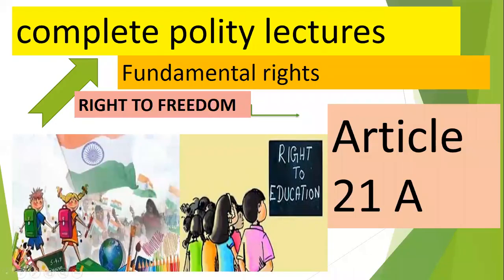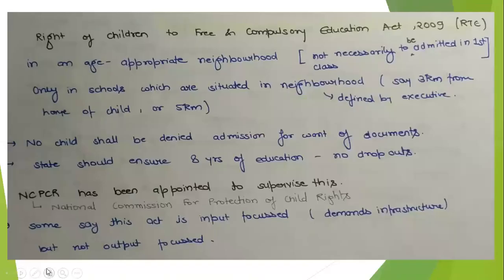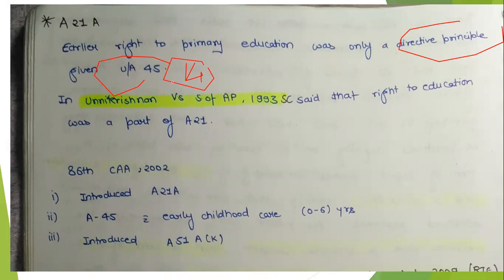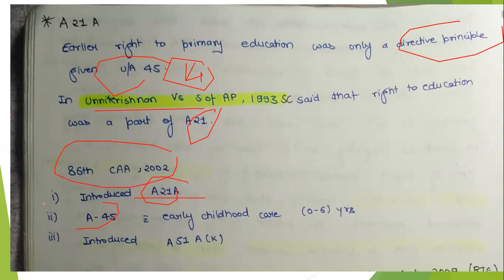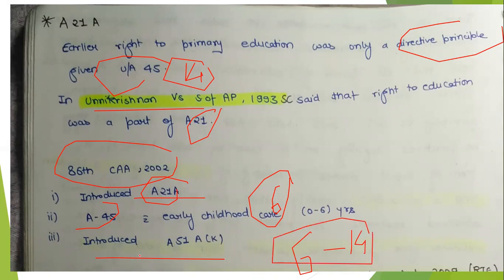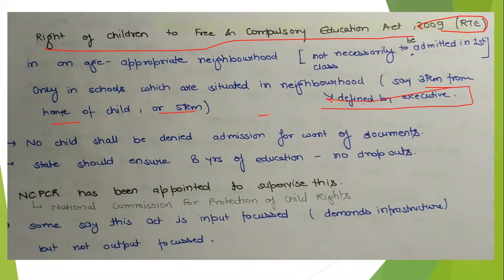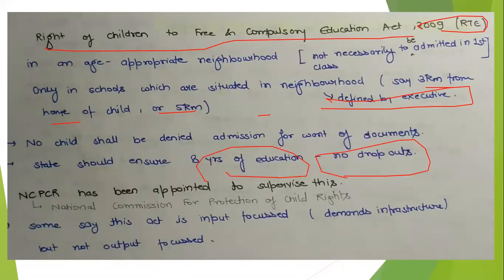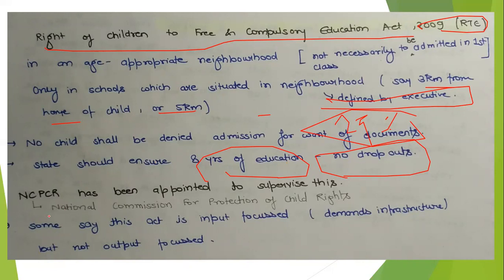P3/L8 FUNDAMENTAL RIGHTS, RIGHT TO FREEDOM, ARTICLE 21A IN SIMPLE LANGUAGE WITH EXAMPLES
HERE YOU WILL GET COMPLETE UNDERSTANDING OF ARTICLE 20 WHICH COMES IN PART 3 OF FUNDAMENTAL RIGHTS (“Article 21(A) in Indian constitution provides 'free and compulsory education of all children in the age group of six to fourteen years (6–14) as a Fundamental Right in such a manner as the State may by Law, determine). RELATE IT WITH YOUR DAILY LIFE. ASK ANY QUESTION IN COMMENT BOX RELATED TO THIS AND ANY CONCEPT YOU DID NOT GET.
UPSC
UPPCS
CLAT
SSC
and other exams
general understanding of the constitution